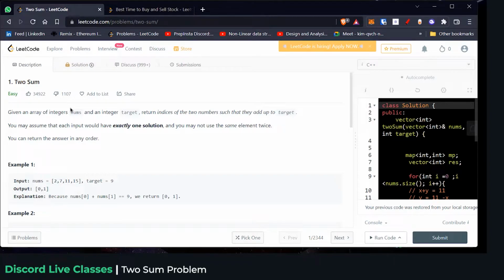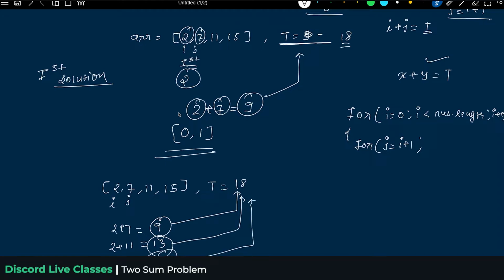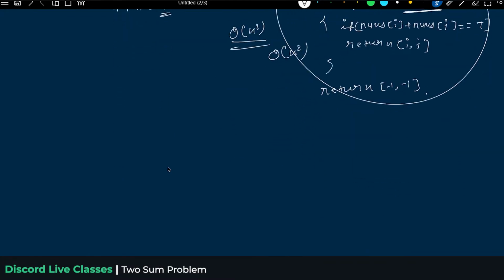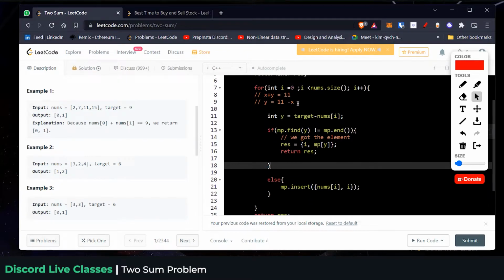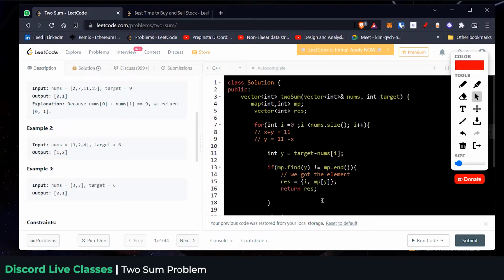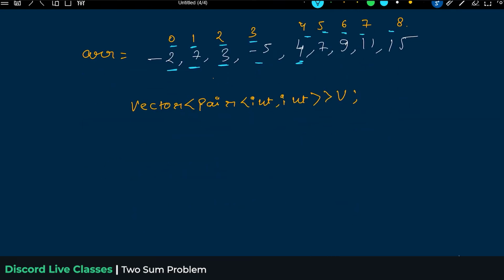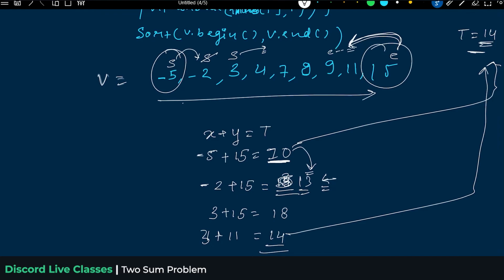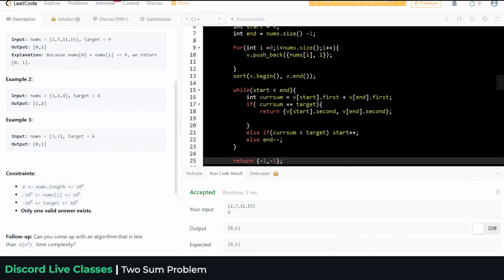Two Sum Problem